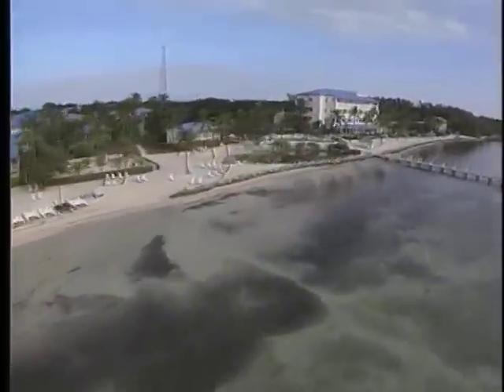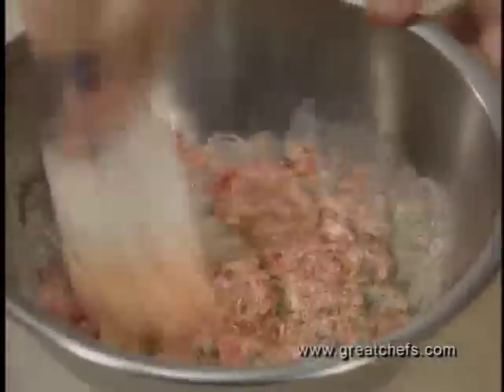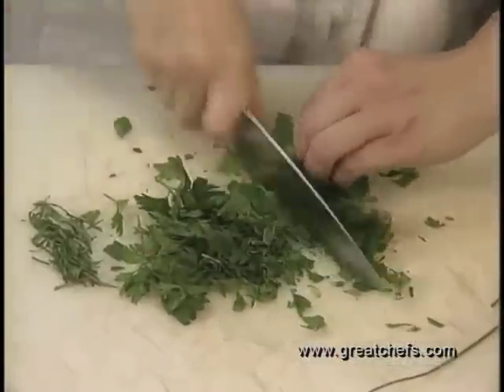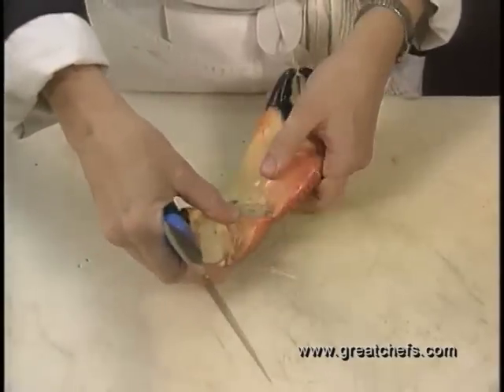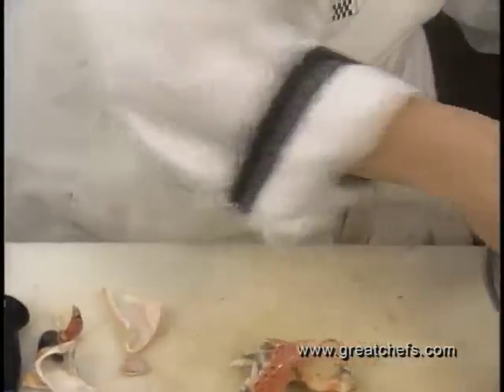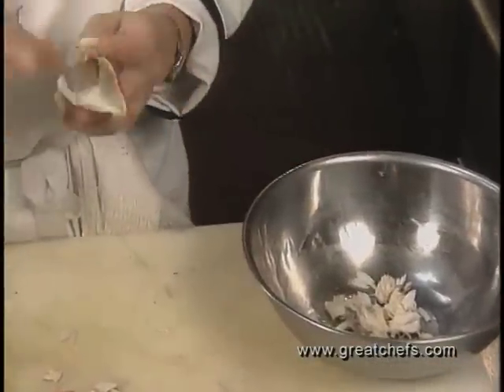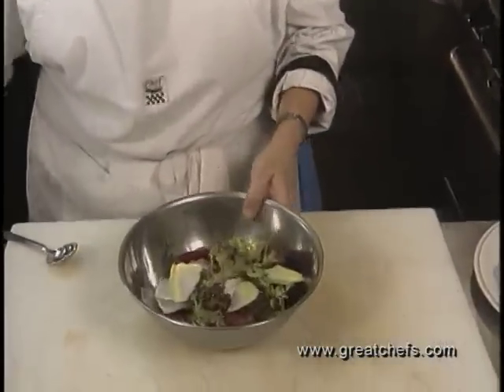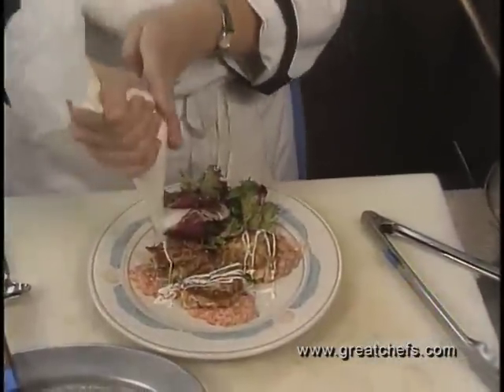Stone Crab Cakes from Chef Dawn Sieber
Crisp crab cakes, lightly spiced with mustard, herbs, Old
Bay seasoning, and key lime juice, are paired with
roasted red pepper remoulade and dressed baby greens. It
is important to keep the crab meat cold while you are
working; place the crab meat on chipped ice as you pick
it over, then keep the crab mixture in a bowl set in ice as
you form the cakes for cooking.